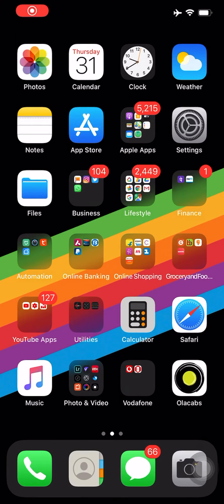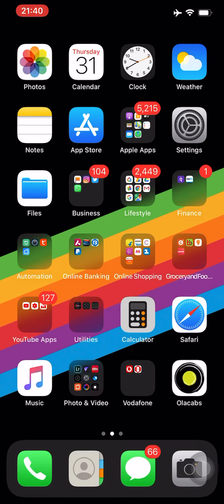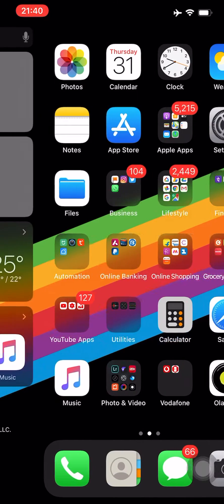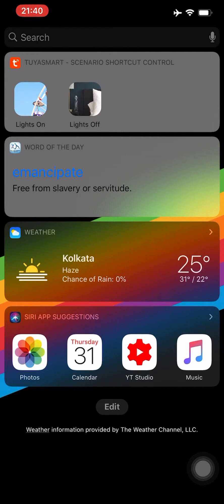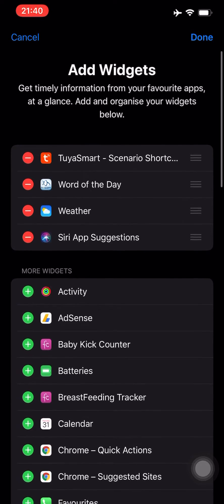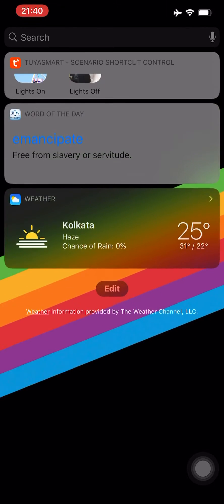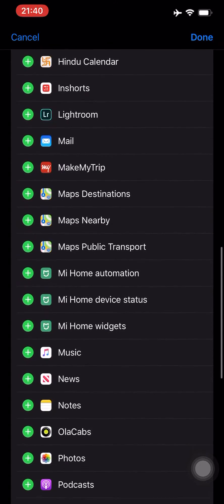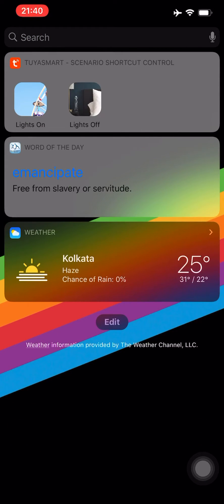How To Disable ‘Siri App Suggestions’ on iPhone 11/iPhone 11 Pro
A quick tutorial on how to disable ‘Siri App Suggestions’ on your new iPhone 11/iPhone 11 Pro.

Cheers.